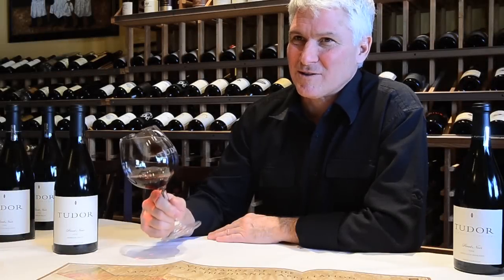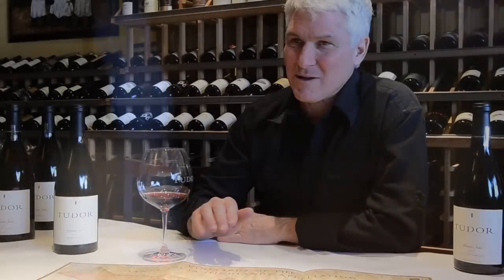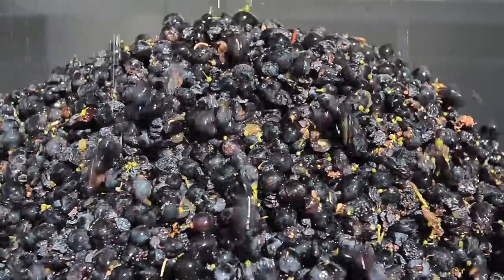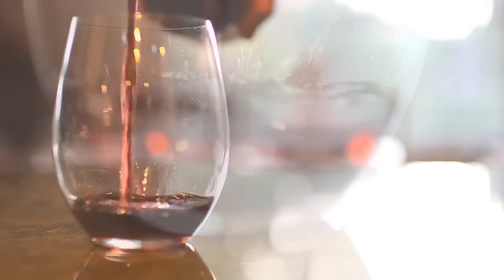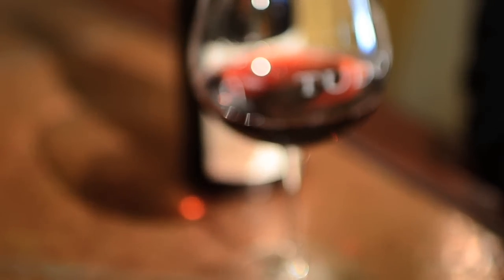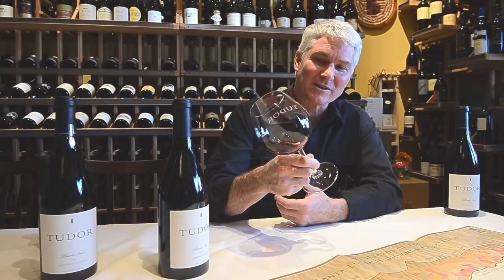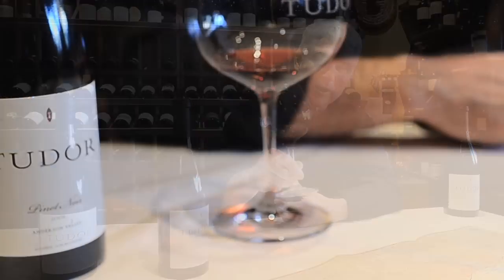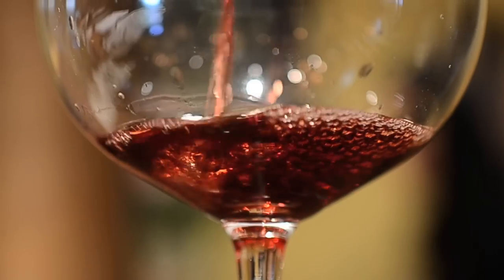Tudor Wines Pinot Noir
In this video winemaker, Dan Tudor, talks about the story of Tudor Wines and philosophy behind the making of world-class Tudor Pinot Noir from the Santa Lucia Highlands and Anderson Valley, California.